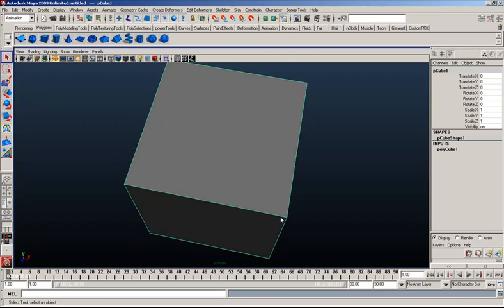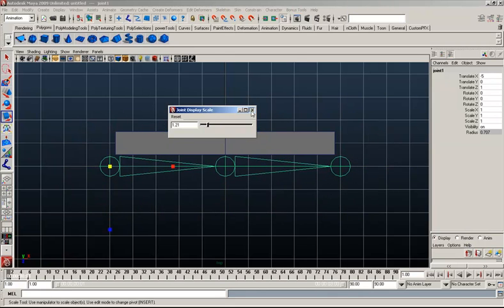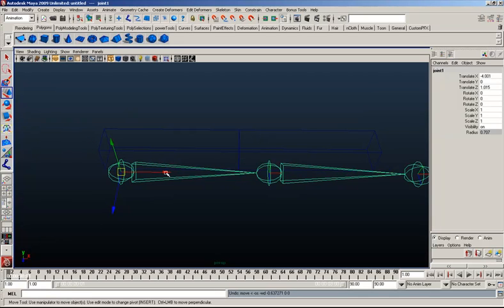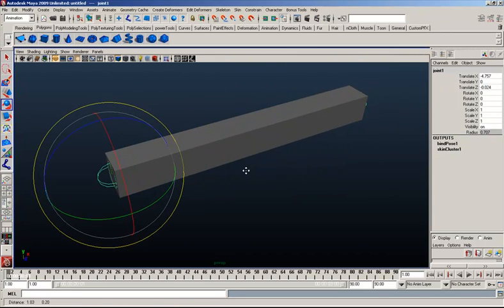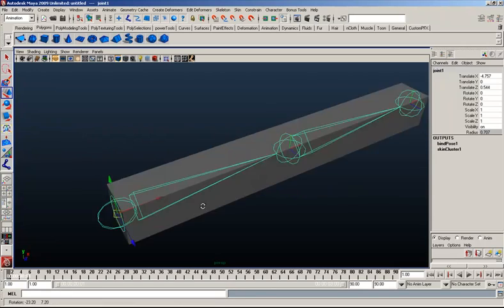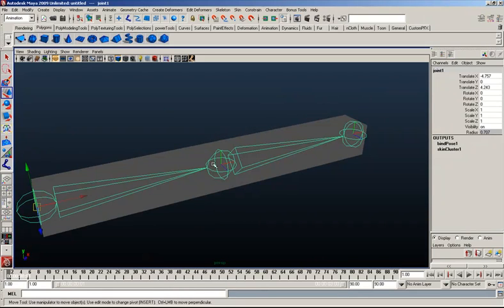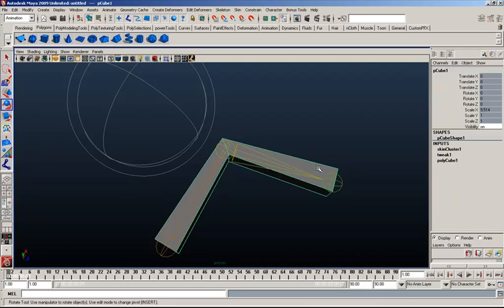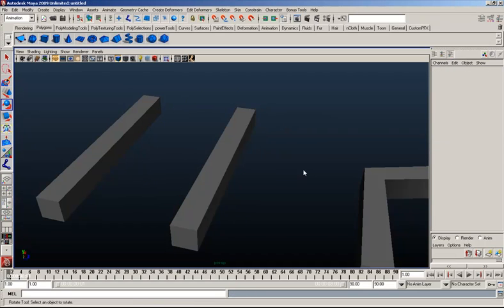W14 04 JointsAndDeformers